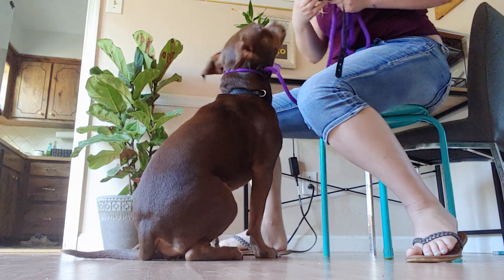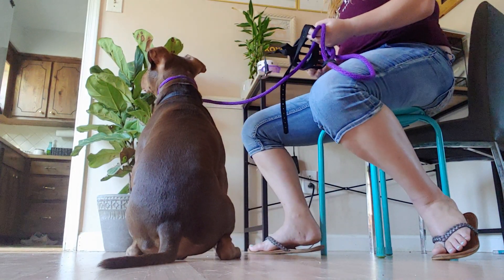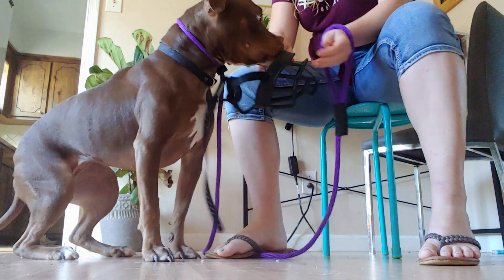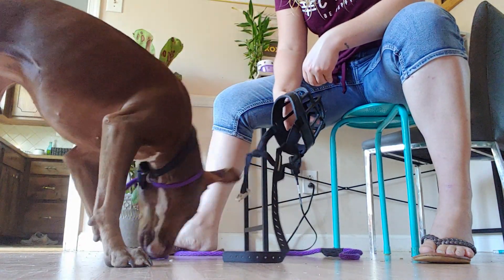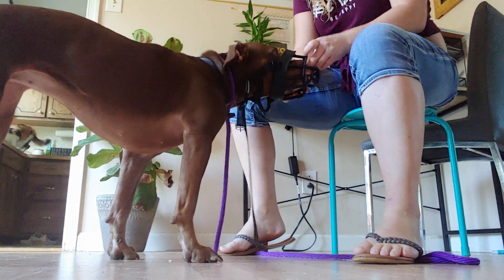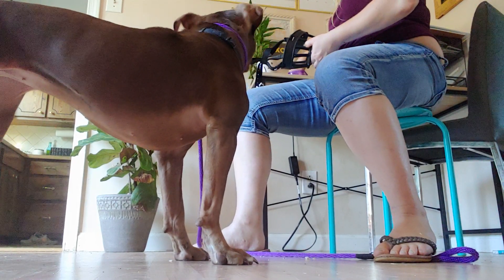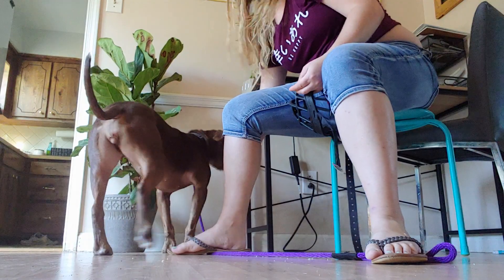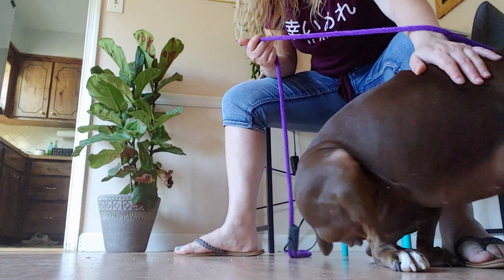Muzzle Training Bailey #1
Lesson #1 of muzzle training for Bailey.

Bailey has gotten herself into trouble recently after attacking her housemate and a small dog. It has been pretty difficult for the humans in those scenarios to get her off of the other dogs, so for management and safety purposes, we are muzzle training her so that we can allow her to safely interact with other dogs, make friends (she does play with other dogs), and work through some of her problem areas without putting the other dogs at risk.